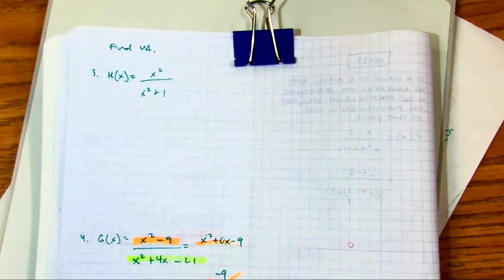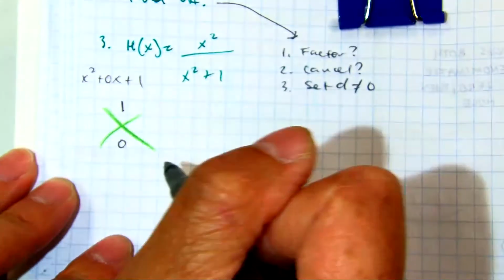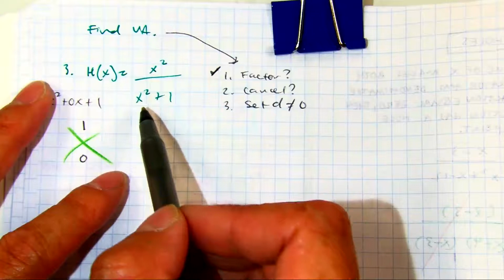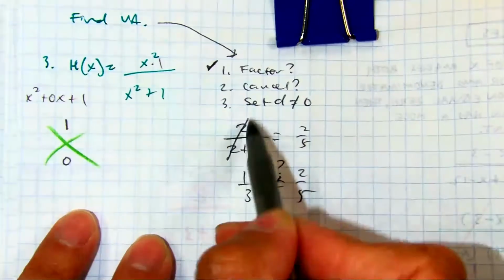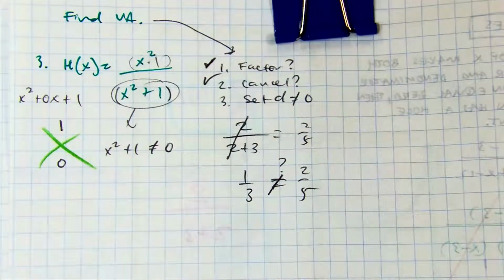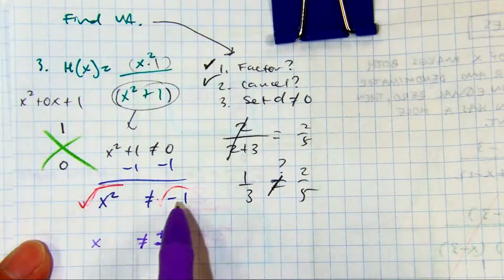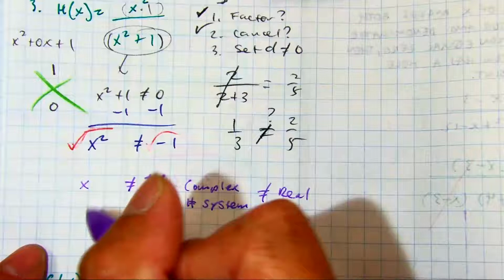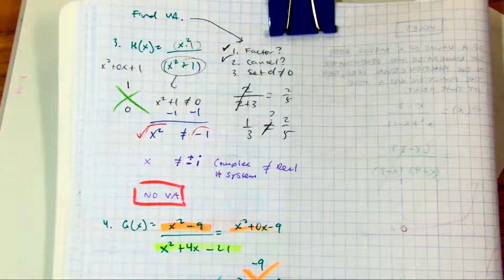find vertical asymptotes example K